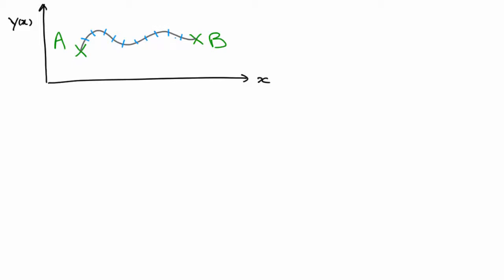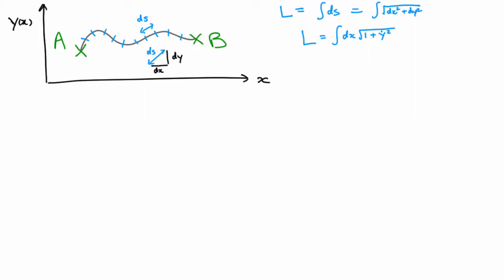Phys3001 Example 1.1 Shortest Distance